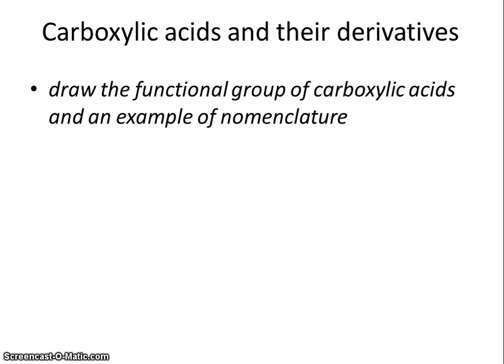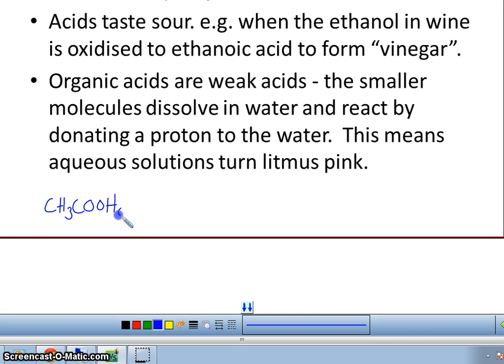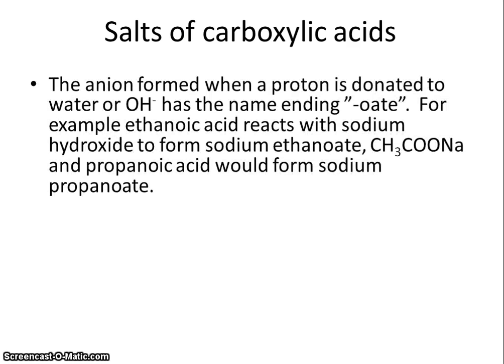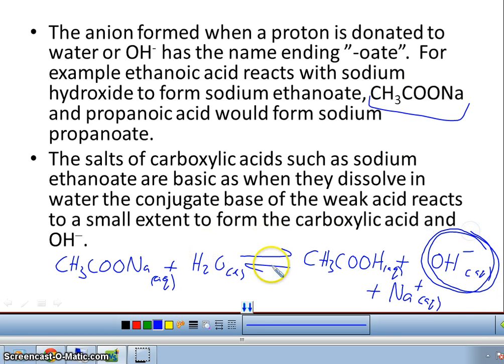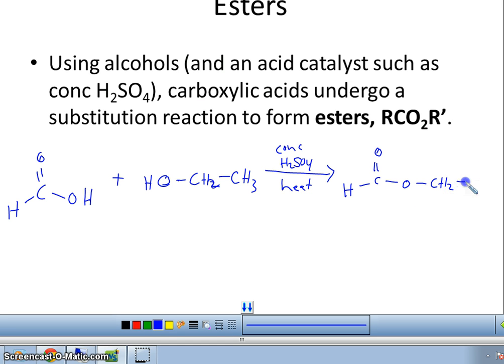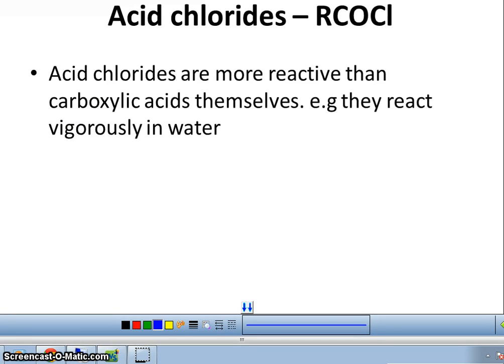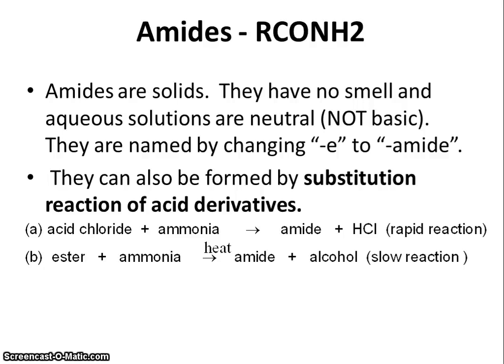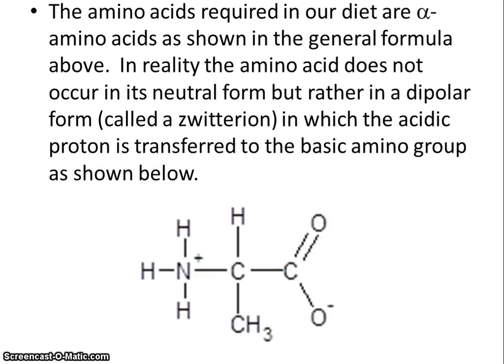Chemistry 3 5 9 Carboxylic acids and their derivatives